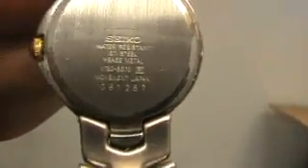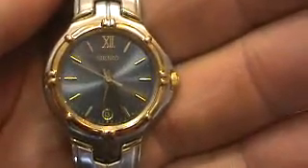Ladies Seiko Watch Gold Tone with date Blue Dial SWG068